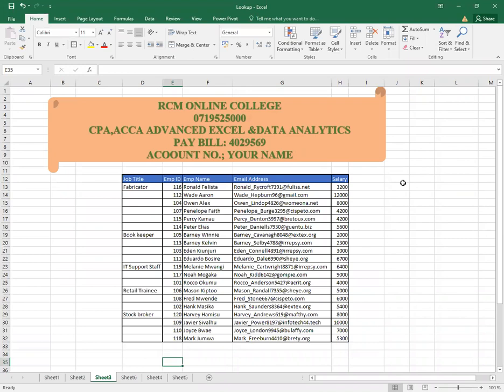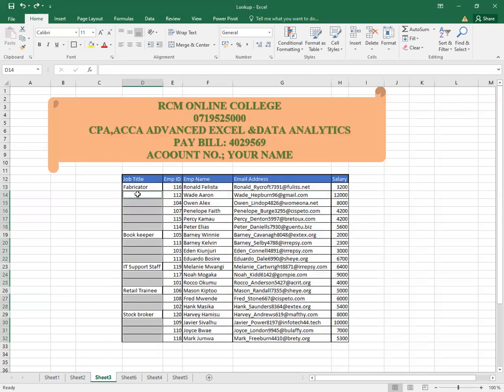How to auto fill repetitive data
ACCA,CPA , ADVANCED EXCEL & DATA ANALYTICS